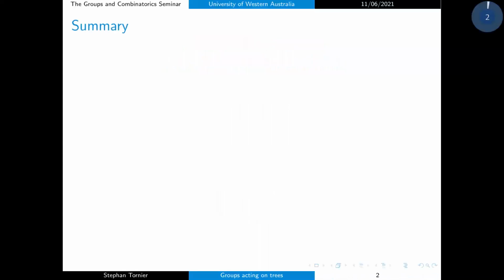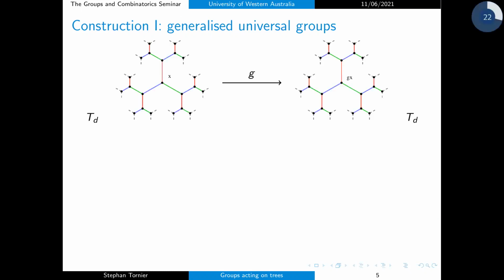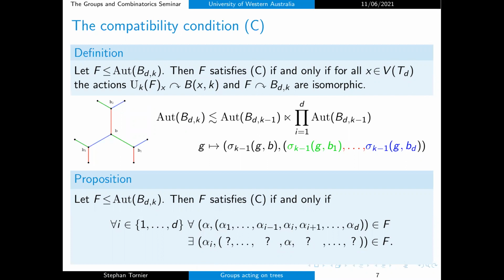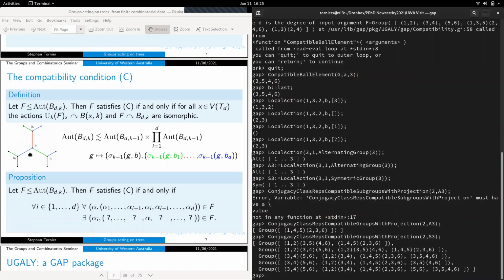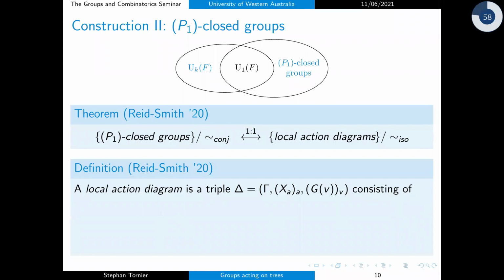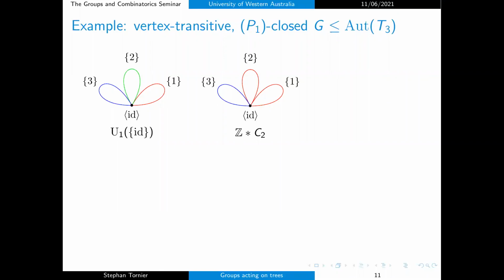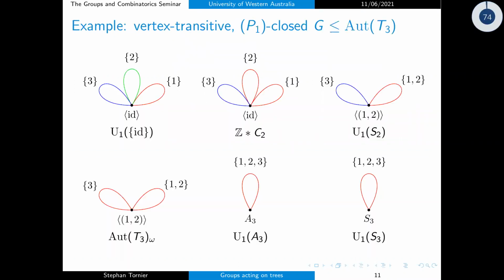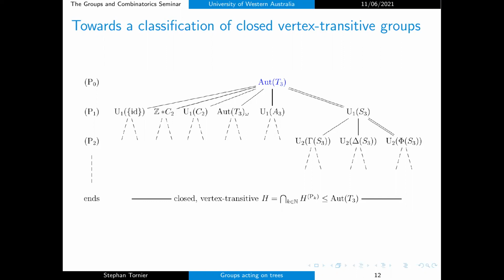Stephan Tornier - Groups acting on trees from finite combinatorial data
This talk was given on 11th June 2021 at the "Groups and Combinatorics Seminar" at the University of Western Australia

In the broader theory of locally compact groups, groups acting on trees play a particularly important role. The 'global' structure of such groups is deeply connected to their 'local' actions on the tree. This is illustrated with two types of examples, both of which can be classified in terms of finite combinatorial data: locally transitive groups that contain an involutive edge inversion and satisfy one of several independence properties (T.), and groups that act with Tits' independence property (Reid-Smith). The classification is in terms of certain finite permutation groups and decorated graphs respectively and therefore lends itself to computations. I will outline the capabilities of a recently developed GAP package that provides methods in this direction (Hannouch-T.). Time permitting, I will also outline a strategy to classify closed, vertex-transitive groups acting on trees by combining methods used in the two classifications above.